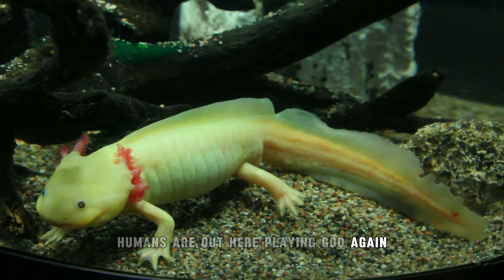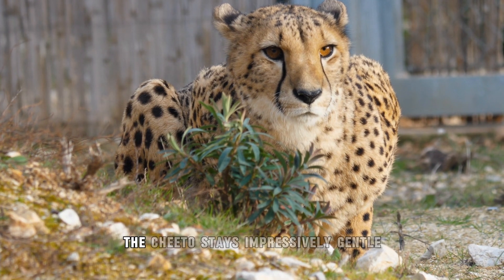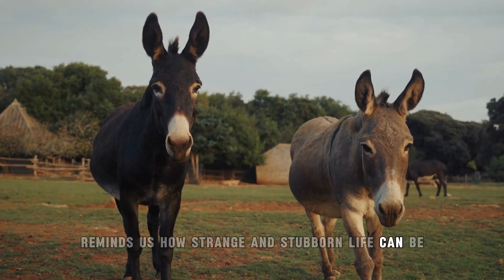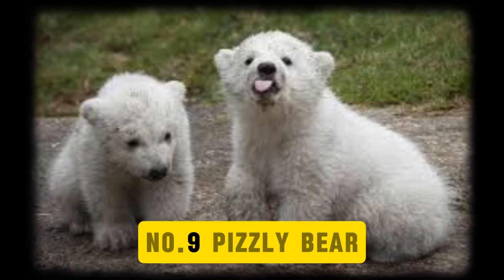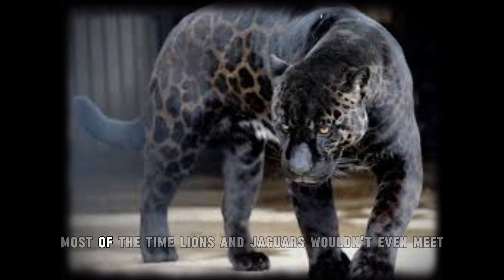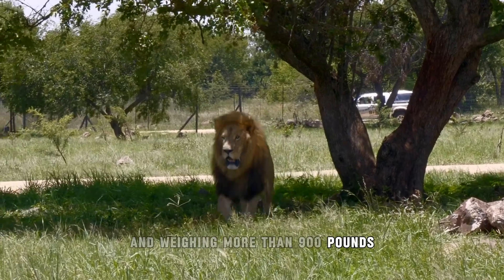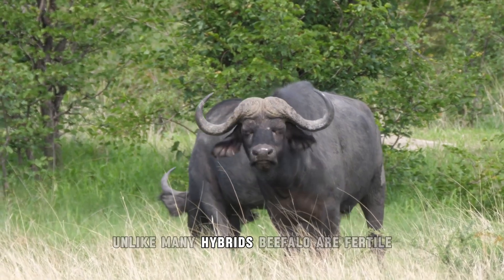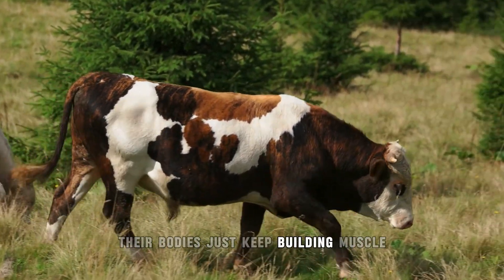15 Hybrid Animals Created By Scientists You Won’t Believe Exist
Once a wise man said, if humans play GOD, things are gonna get real weird real fast—and honestly, he wasn’t wrong. In this video, we’re diving into 15 hybrid animals created by scientists that you won’t believe actually exist, from mind-blowing crossbreeds to creatures that look like something out of a sci-fi movie (but are 100% real).

These hybrids aren’t just experiments—they're living proof that when science gets creative, nature’s rulebook goes straight out the window.

You can also find us with:

15 Hybrid Animals Created By Scientists You Won’t Believe Exist
wildest animal hybrids ever made
craziest real-life hybrid creatures
bizarre crossbred animals that exist
mind-blowing science-made hybrids
weirdest animal combinations ever created
top real-world hybrid animals
strangest lab-created creatures
animals that are cross-species miracles
unreal hybrids engineered by scientists
science’s craziest animal experiments
real hybrids that stunned the world
animals that defy natural evolution
wild crossbreeds made by humans
most shocking hybrid species
unbelievable hybrid animals alive today
incredible animal fusion experiments
hybrid creatures science actually made
real-life animal mashups
weird animals that shouldn’t exist
science’s strangest animal creations
epic hybrids from different species
creatures that combine two worlds
rare animal crossbreeds
bizarre laboratory animal hybrids
unexpected animal combinations
strange but real hybrid animals
unreal genetic engineering creations
crazy hybrid animals you can’t unsee
real-world examples of gene mixing
strangest animal experiments ever recorded
scientific animal fusions
animals blending two species together
genetically modified animal hybrids
most legendary hybrid creatures
real hybrid animals born in labs
wildest cross-species breeding successes
creepy cool animal hybrids
unreal hybrids walking among us
scientifically created animal marvels
weird animal hybrids caught on camera
amazing genetic animal experiments
top most unbelievable hybrids
incredible animal combinations alive today
cross-species creatures you must see
hybrids science wasn’t sure would work
nature-bending hybrid creations
real-world chimeras created by humans

If these hybrid creatures had you questioning what planet you’re even living on, smash that like button, blast this to your science-loving squad, and subscribe for even more jaw-dropping creations you won’t believe exist. Drop a comment—which hybrid absolutely blew your mind the most?